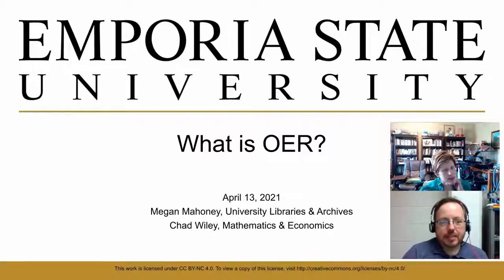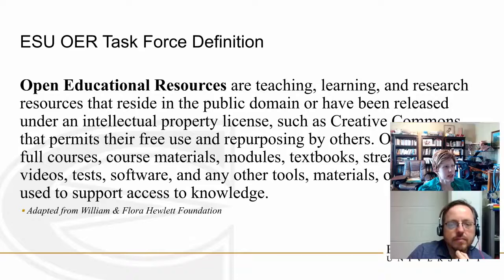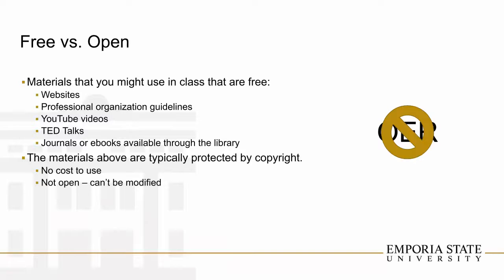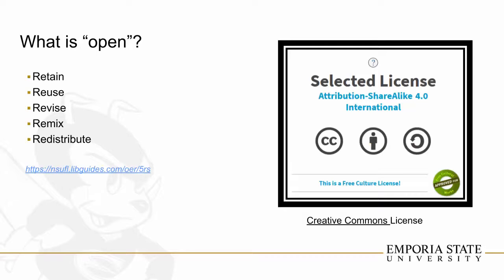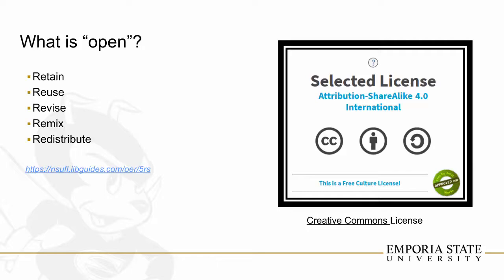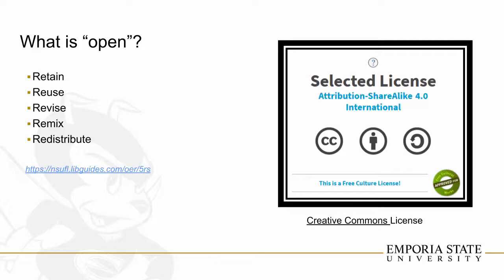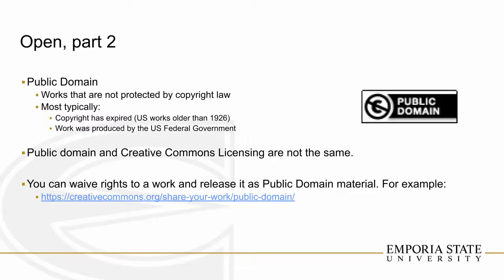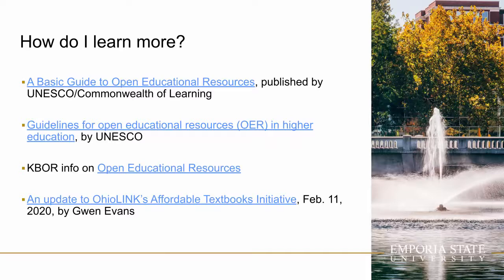What is OER? | Presented by Megan Mahoney and Chad Wiley (Emporia State University)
This video includes a short 10-minute presentation explaining open education resources (OER), how they different from "free" resources, and where to find them. This presentation is with Megan Mahoney (Libraries + Archives) and Chad Wiley (Mathematics and Economics).

The rest of this video includes an open discussion with participating faculty from a variety of department areas at Emporia State. Discussion includes:
13:00 - Using Canvas Course Shells
15:00 - Faculty Select (quick demo from Library Dean, Michelle Hammond) - To access Faculty Select, go to the Libraries + Archives website (emporia.edu/library), select the "databases" icon, and narrow your A-Z search to "F" to quickly navigate to Faculty Select
17:50 - Example of OER in Math Graduate Course (w/ Chad Wiley)
21:00 - Discussion over common concerns from faculty
28:00 - Why look for grants when developing OER
33:00 - Library Guides as "Free" / OER

For further questions about Open Education Resource at Emporia State, visit the Libraries + Archives website (emporia.edu/library) and select the "Open Education Resources (OER)" option from the left navigation menu.